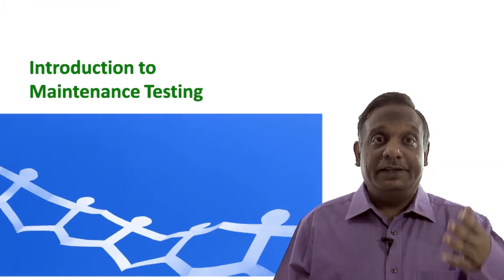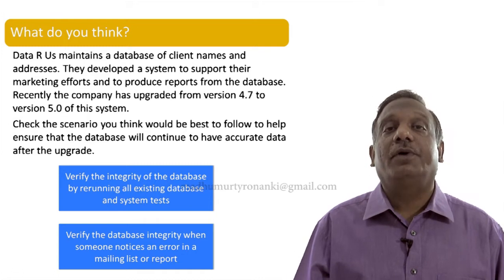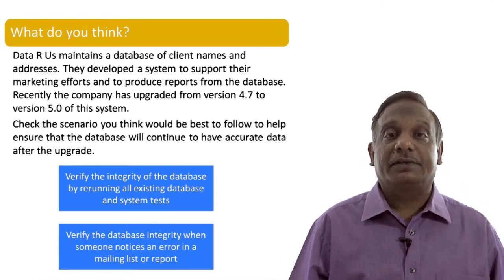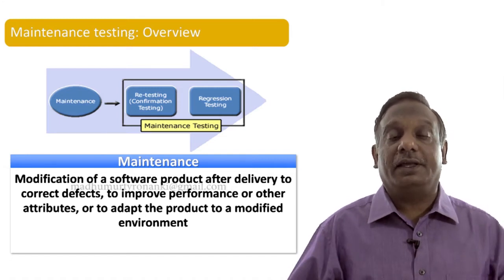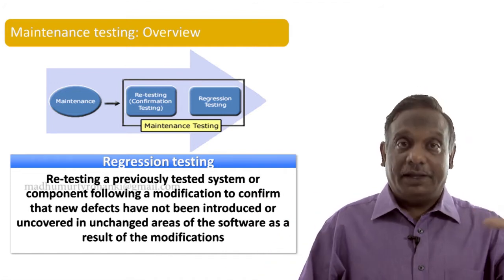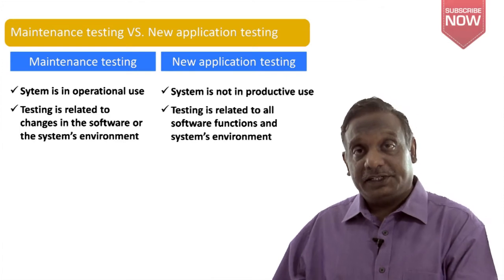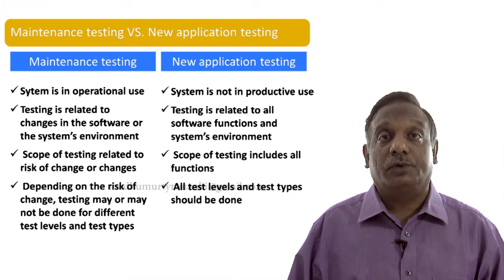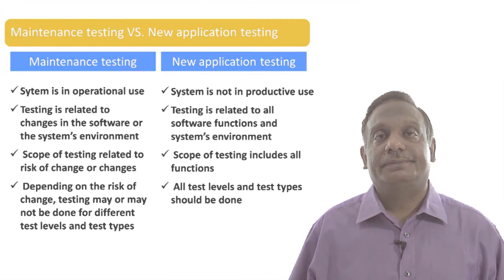Software Testing Tutorials - ISTQB Certification: Chapter 2 - Maintenance Testing (Introduction)